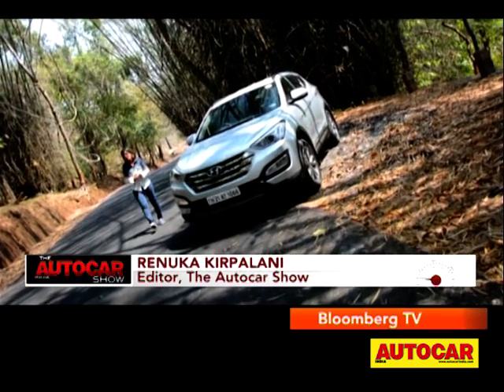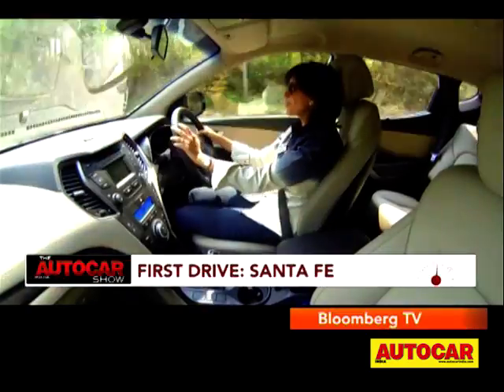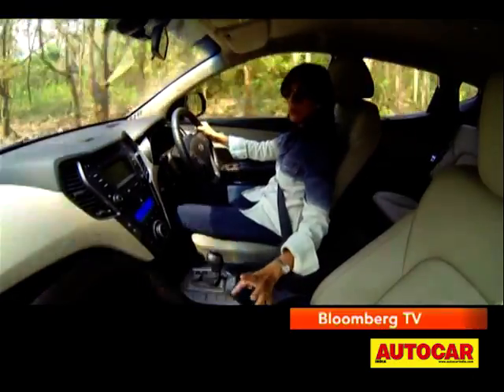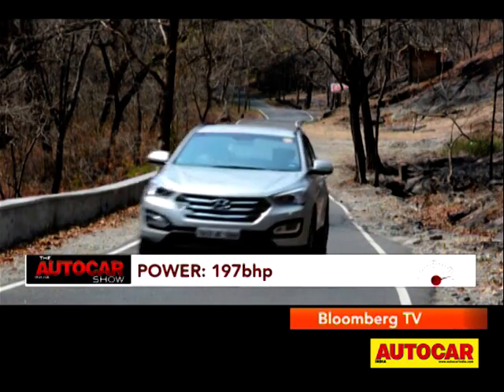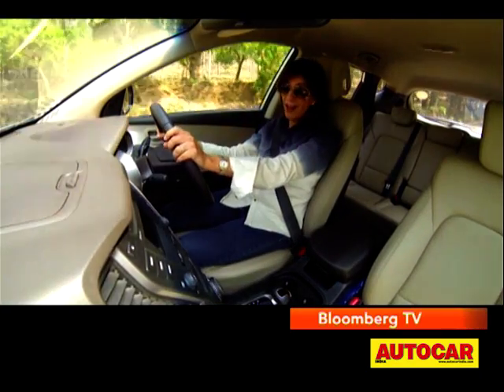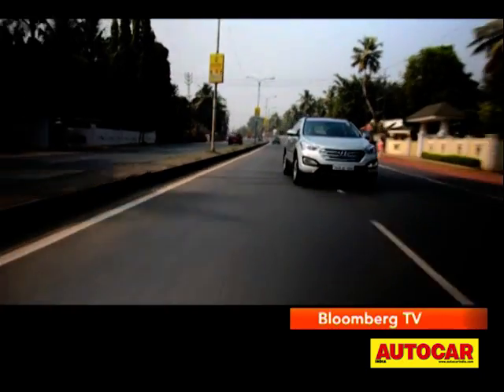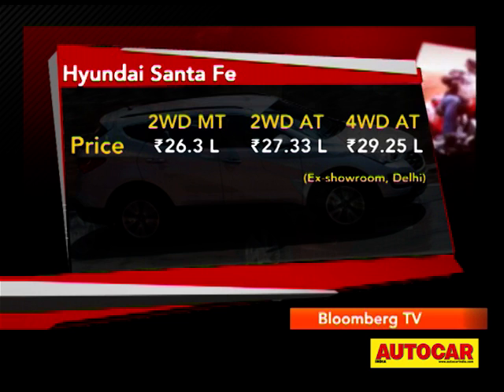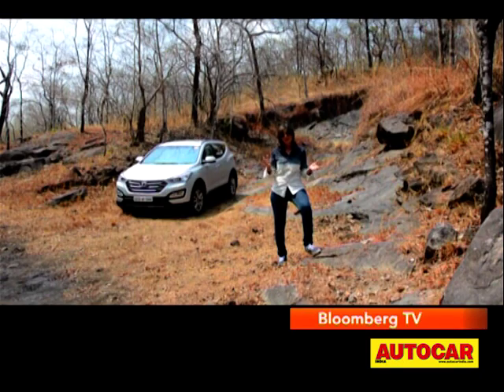Hyundai Santa Fe | Comprehensive First Drive Review | Autocar India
Watch our extended first drive review of the all new Hyundai Santa Fe in India.